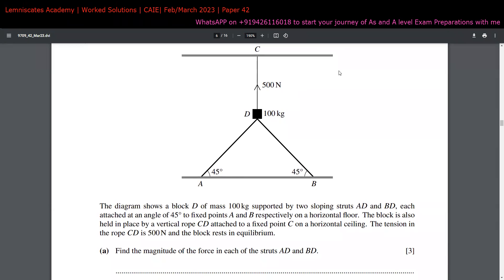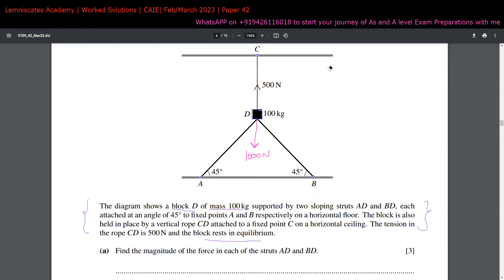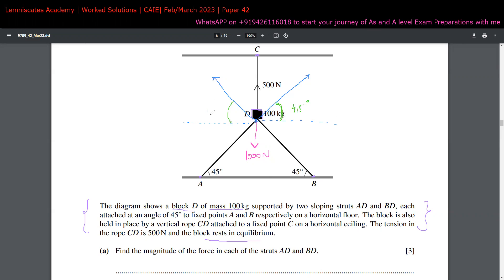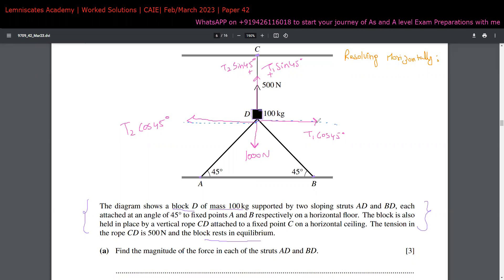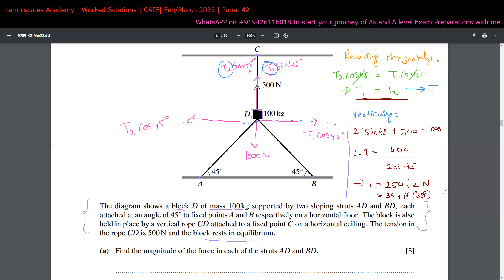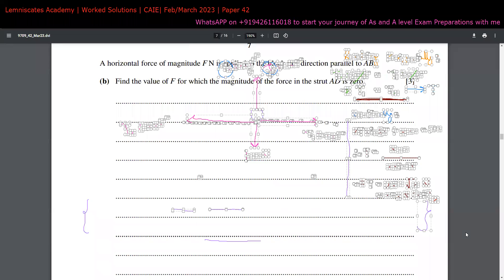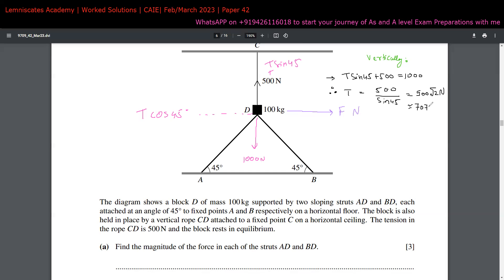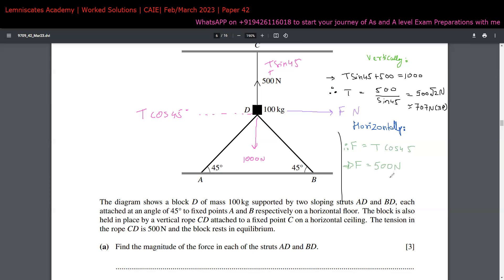9709_m23_qp_42 | Worked Solutions | Q5 | Equilibrium - Resolving Forces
As level Mechanics Paper 4 Variant 2 - Feb March 2023 Worked Solutions - Q5.

Thank you! ^_^